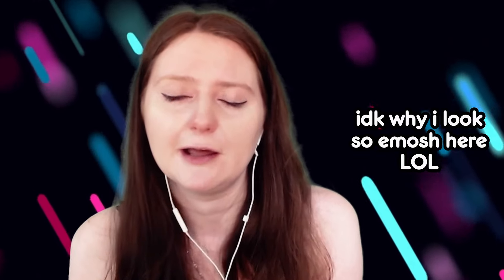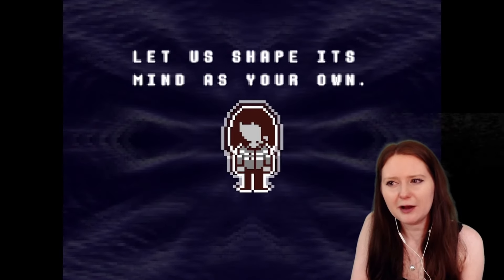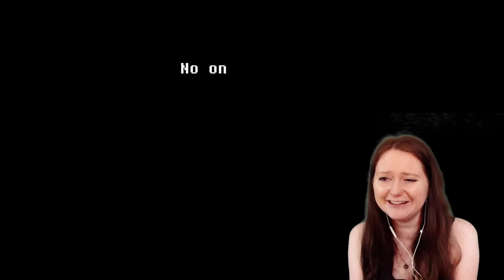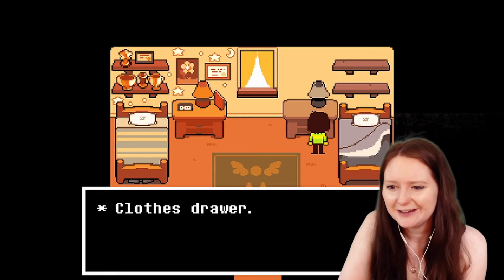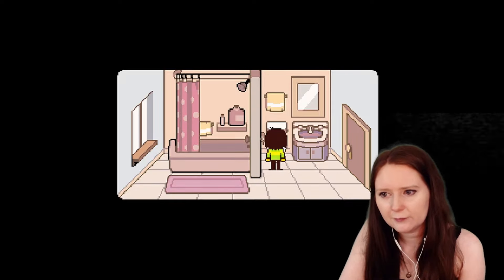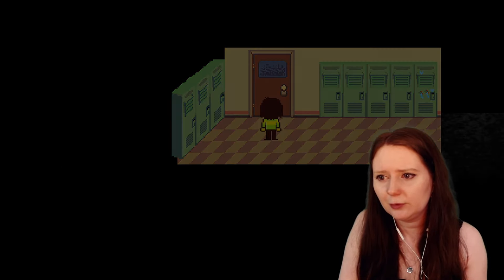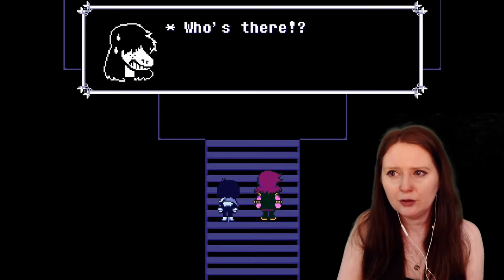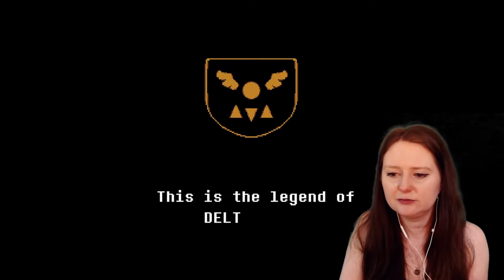THIS GAME IS ADORABLE! | Deltarune First Playthrough | EPISODE 1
Join me in my first playthrough of Deltarune as an Undertale fan!

I'm really enjoying this game, there's so many cute, adorable little moments! It's weird, wacky, and has all of the quintessential Toby Fox charm that I love. In this episode, we meet Susie, who is just nuts and probably my favourite character, as well as Kris, Ralsei and meme machine Lancer. There's tonnes of cameos from Undertale characters too so I'm excited to see who else we get to see as we go on!

INTRO: 00:00
CHARACTER CREATION: 01:09
KRIS' HOUSE: 05:05
GOING TO SCHOOL: 11:14
TIME FOR CLASS: 12:22
CHALK: 18:02
INTO THE CLOSET: 22:18
DARK WORLD: 24:15
CASTLE TOWN: 28:24
THE PRINCE: 29:42
THE BAD GUY: 33:19